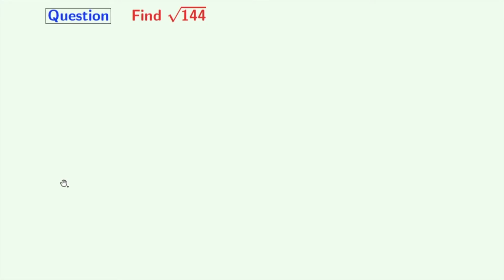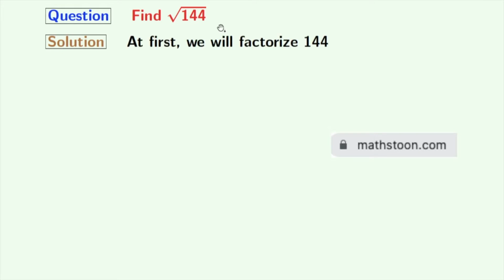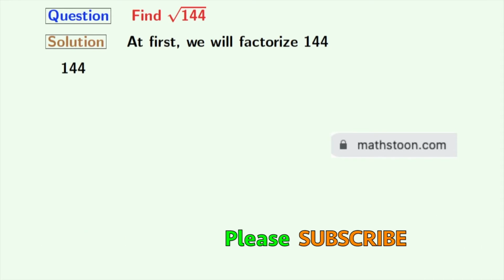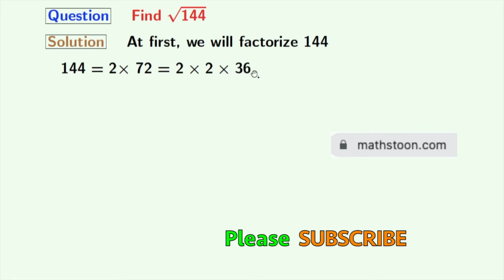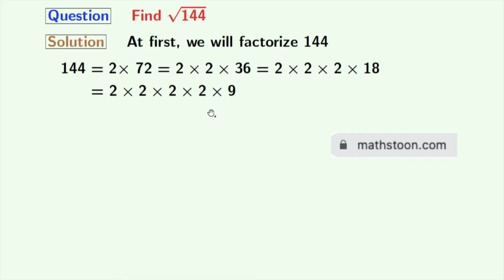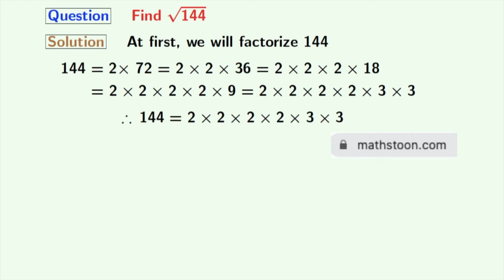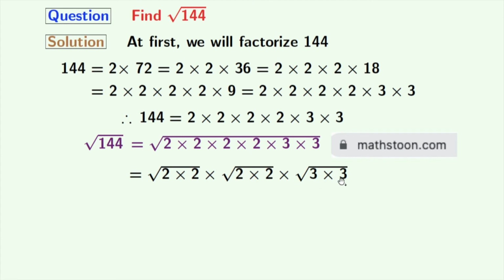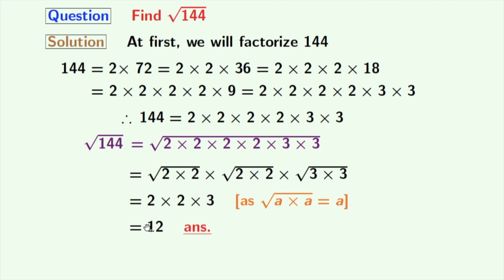Simplify Square root of 144, sqrt(44) | Find Root 144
In this video, we will find the square root of 144. How to simplify root 144?

Topic: Simplify square root of 144 | Find square root of 144 | 144^1/2

We post videos daily on youtube